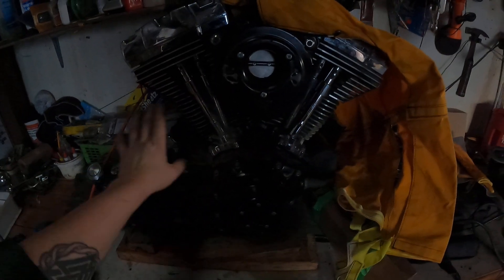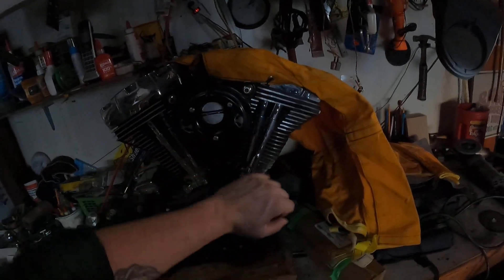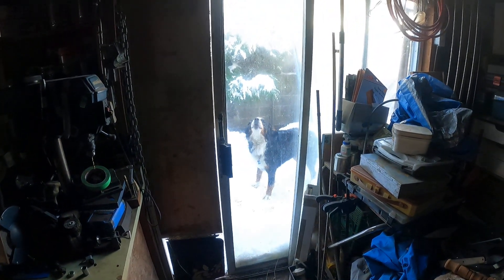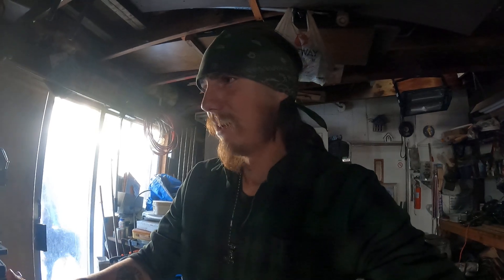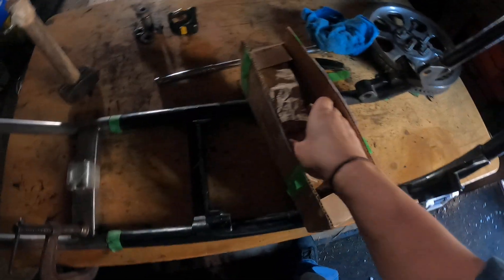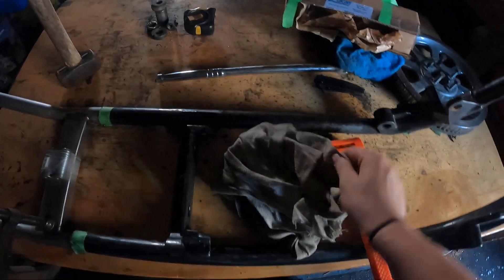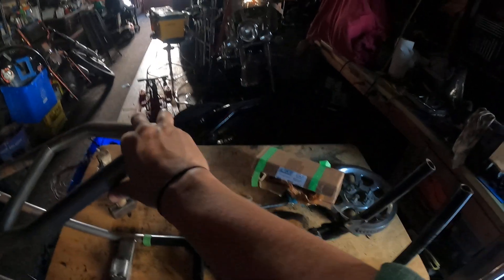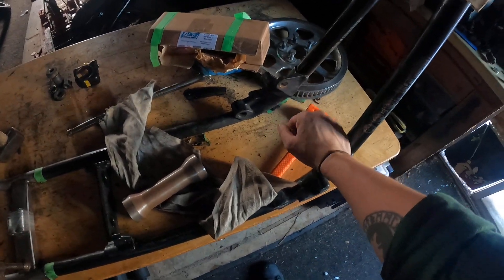a hard knok update